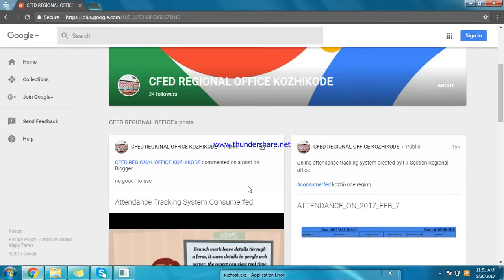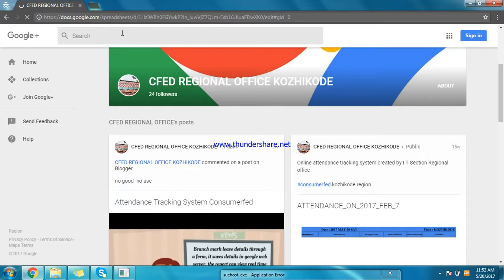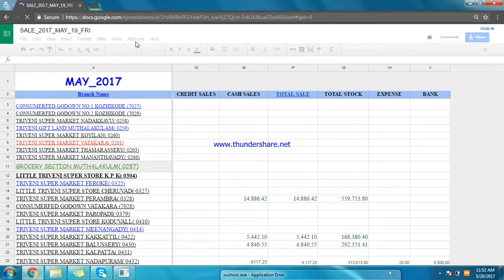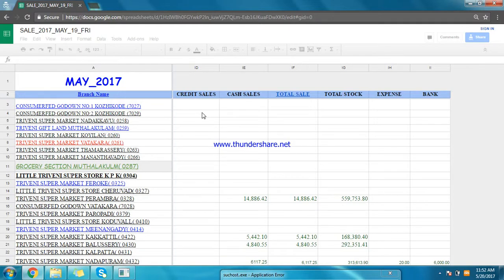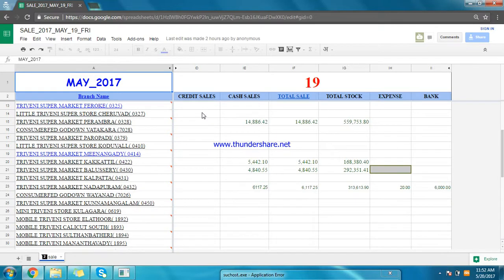TRIVENI LIQUOR SHOP CONSUMERFED ONLINE SALES MONITORING APPLICATION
TRIVENI LIQUOR SHOP CONSUMERFED  ONLINE SALES MONITORING APPLICATION DEVELOPED FOR ACCOUNTS SECTION KOZHIKODE TRIVENI SUPER MARKET